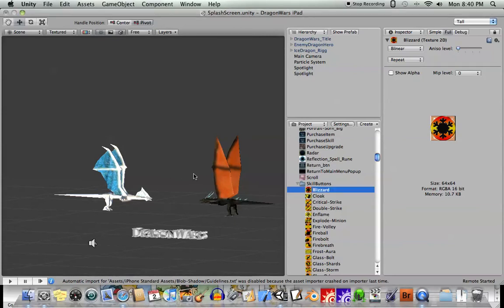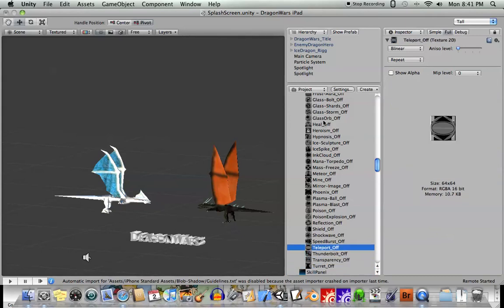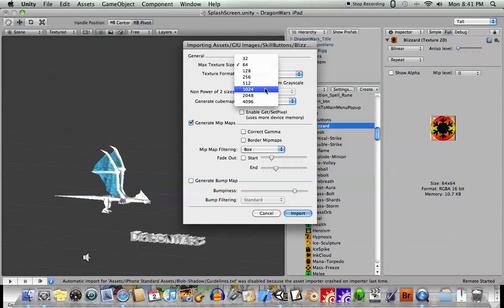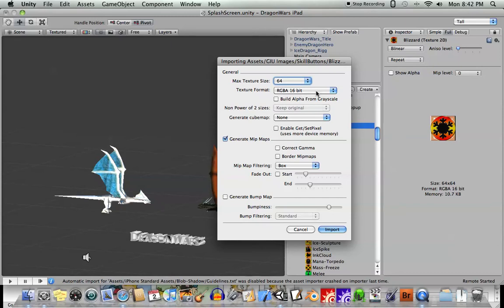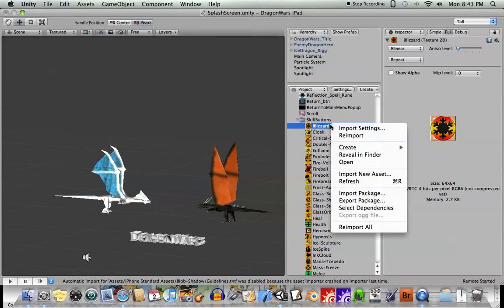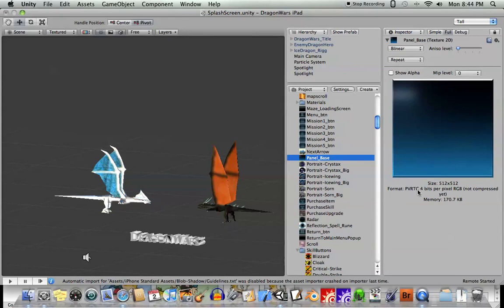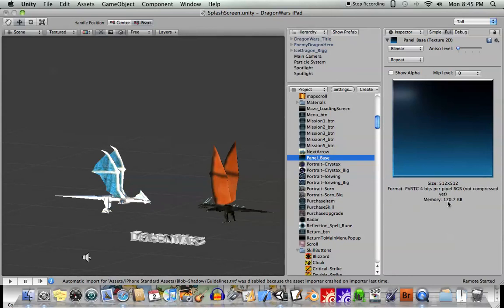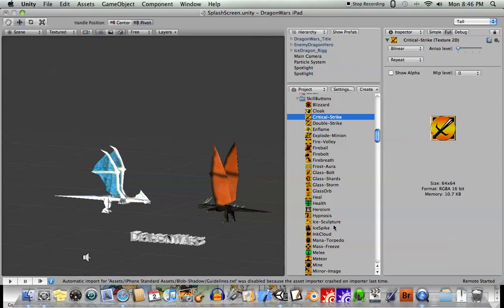Unity, Importing Images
The ins and outs of importing images into Unity while handling memory requirements.